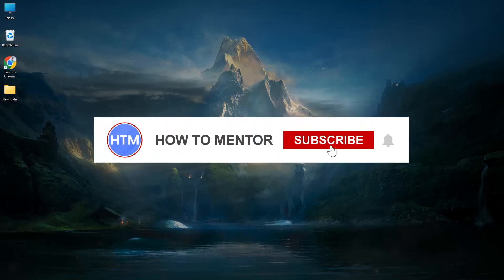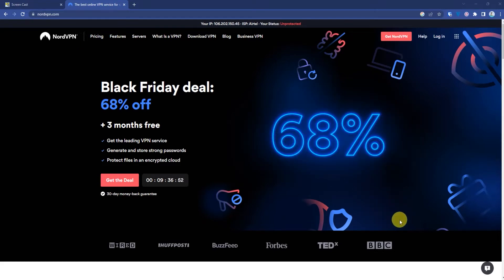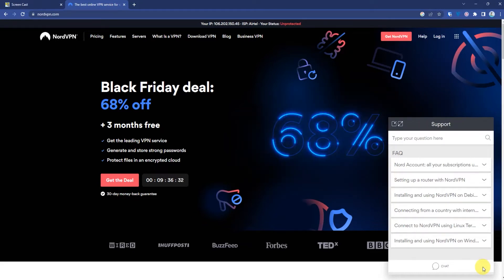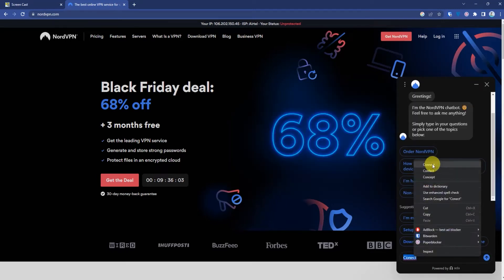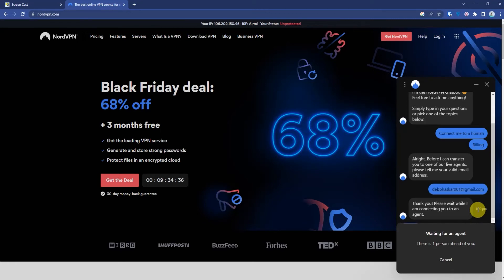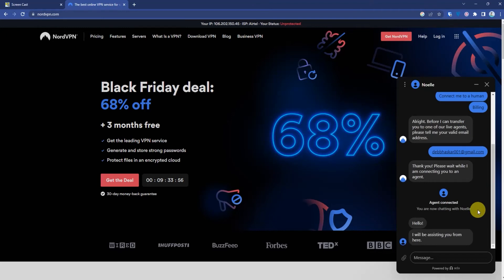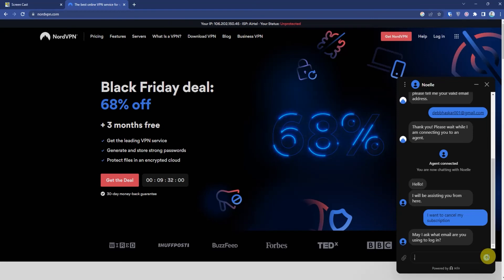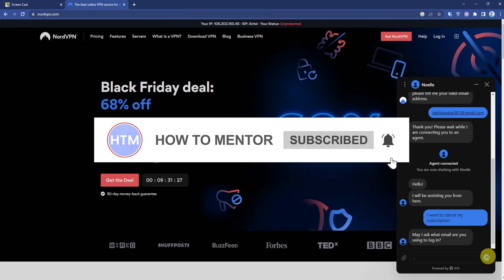How To Cancel NordVPN Subscription (EASY!)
How To Cancel NordVPN Subscription. It’s a very easy tutorial, I will explain everything to you step by step.